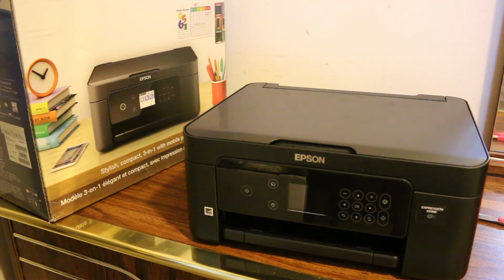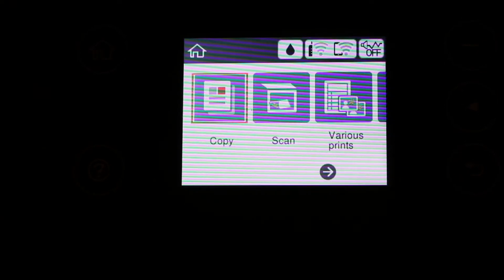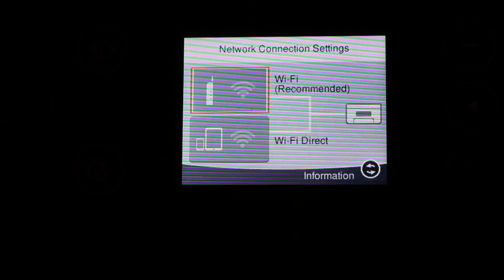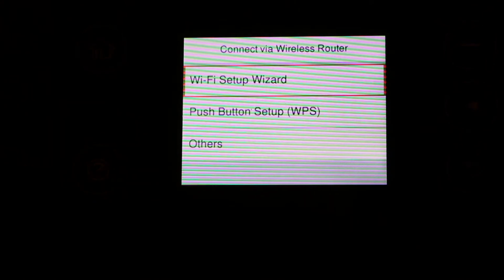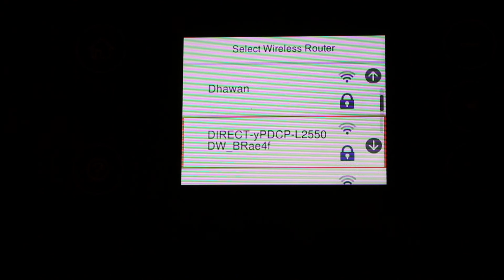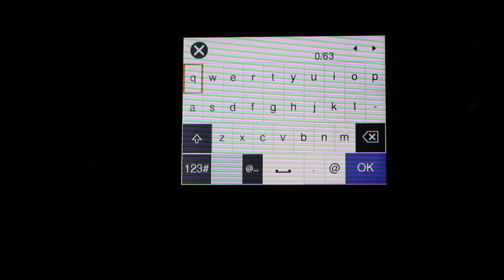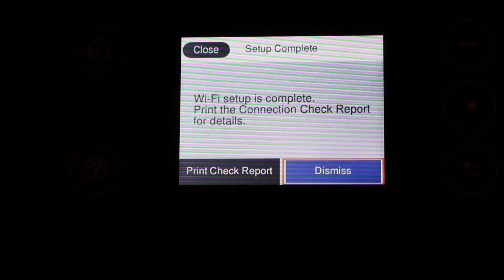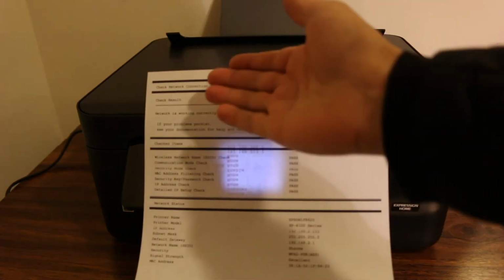Epson XP 4105 WiFi SetUp Home or Office review.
This video reviews the step-by-step method setup the WiFi wireless printing and scanning. You learn how to connect your Epson XP4105 printer to the wifi of your home or office. This makes the printer wireless and online.